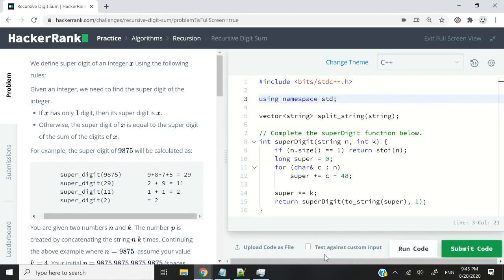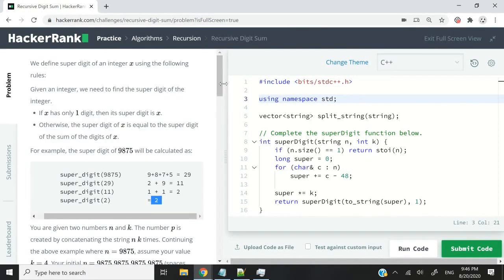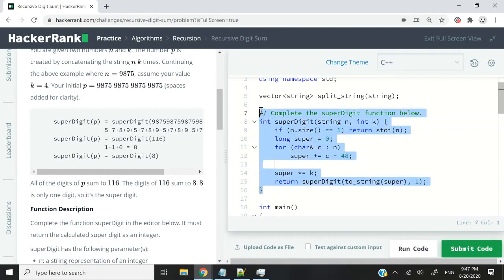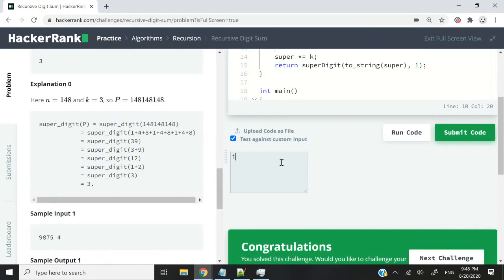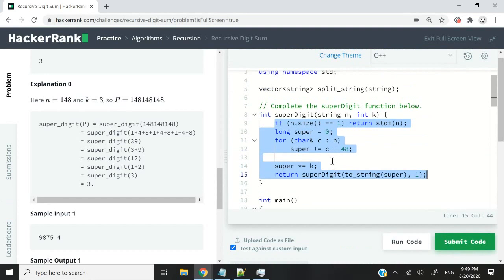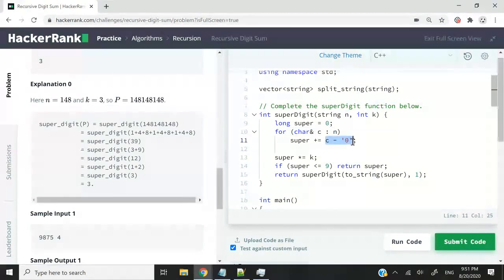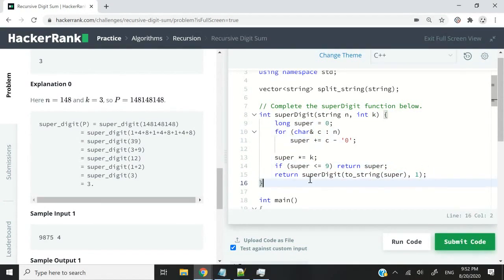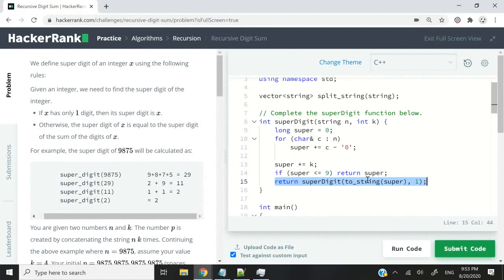HackerRank Solution: Recursive Digit Sum in C++ (new solution)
This is a remake of my Recursive Digit Sum HackerRank solution video, which I recorded a while ago. The new solution in this video takes care of edge cases.